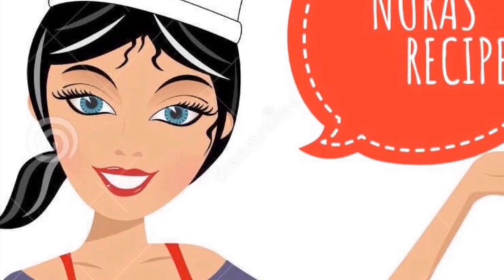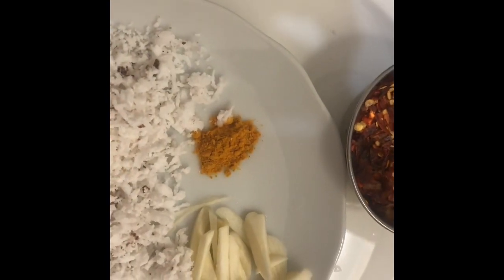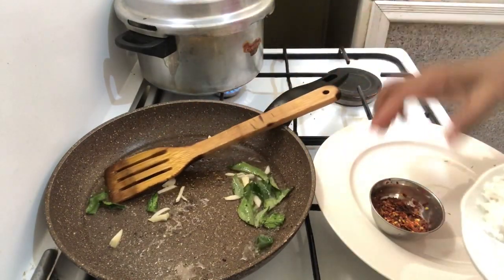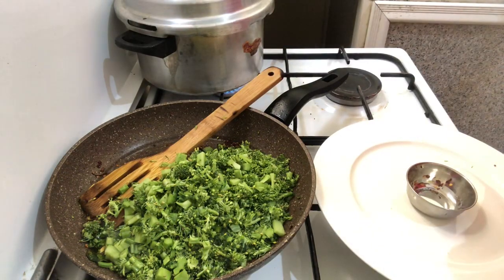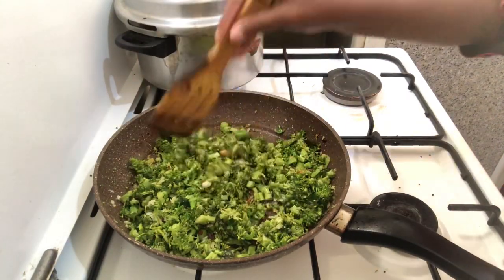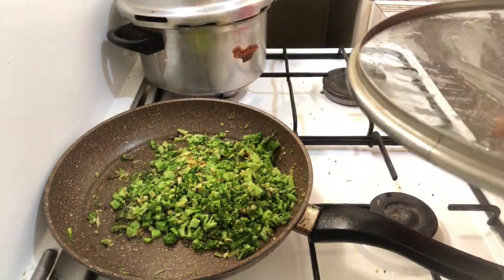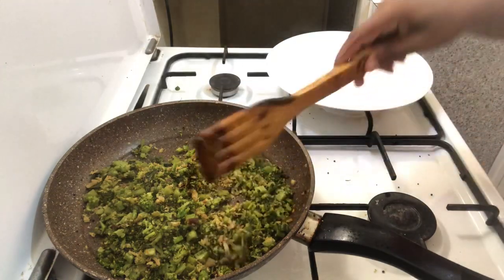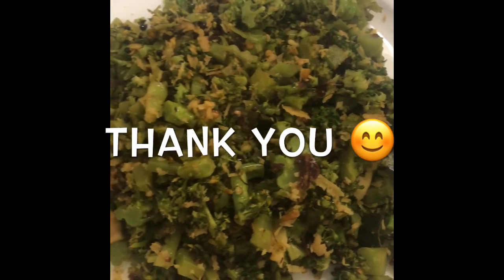ബ്രോക്കോളി തോരൻ || Broccoli Thoran in Malayalam . Recipe No: 06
Broccoli Thoran in Malayalam

Ingredients

Broccoli -2 cup ( chopped)
Coconut- 2 to 3 tablespoon
Turmeric powder- 1/4 tsp
Garlic- 2 flake ( 2 alli ) chopped
Curry leaves
Chilly flakes- 1 tbsp
Water- 1 1/2 tbsp